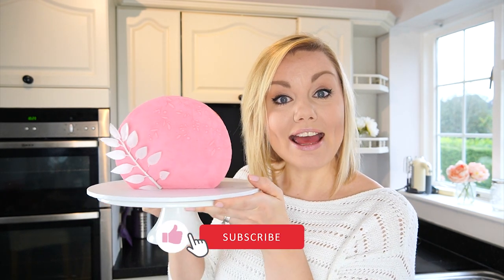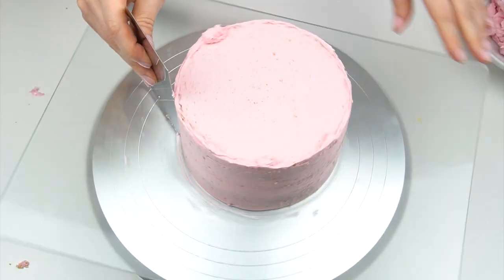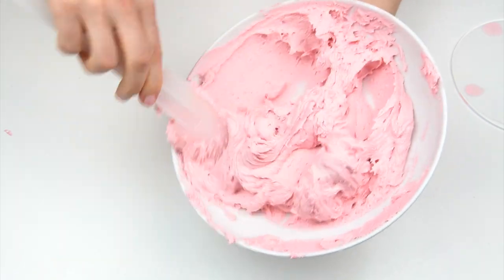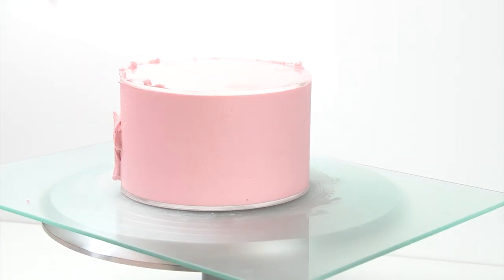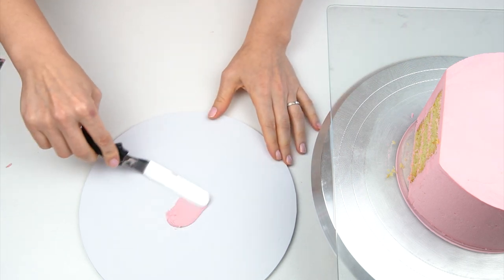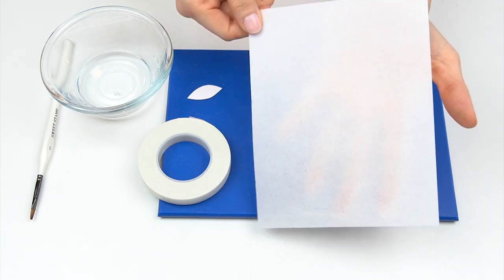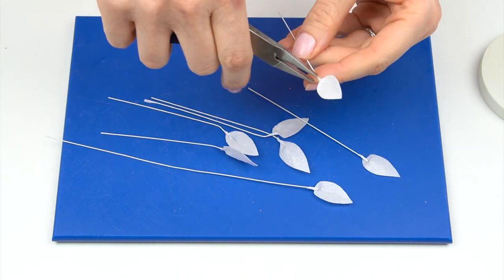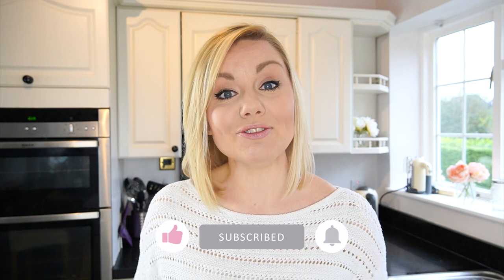Cake Top Forward - Arch Cake Tutorial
Hi and welcome back to my kitchen. This week I'm having a go at the new cake trend of 2021 of turning your cakes on their side which is known as caketopforward. This technique gives you a pretty arch cake without having to carve your cake. In the tutorial I show you step by step how I created the cake and also how I added on a stencil design and made a wafer paper leaf stem to look like real dried flowers.

I really hope you enjoy the tutorial and enjoy making your own arch cake.

Offset spatula (small)
Glass Cutting Board (similar):
Spirit Level (similar):
PME mini pallet knife:
Metal Scrapper Tool (small):
White Floral Tape
24 gauge Wire